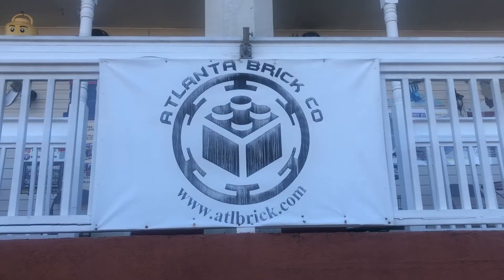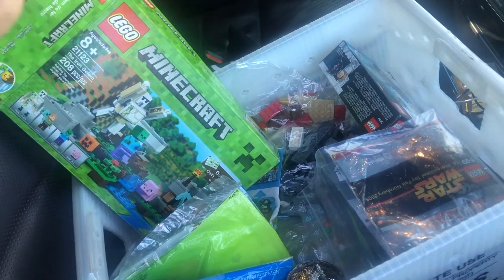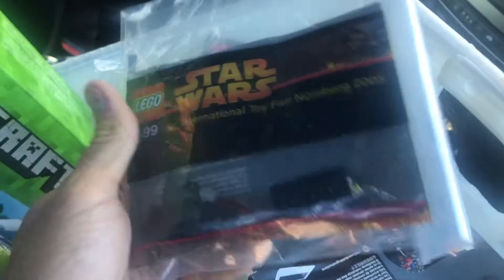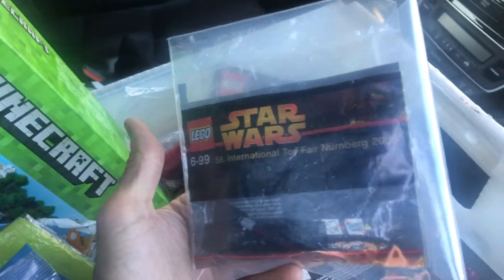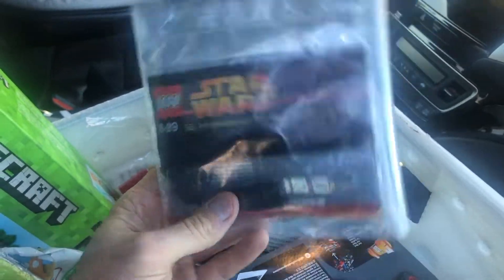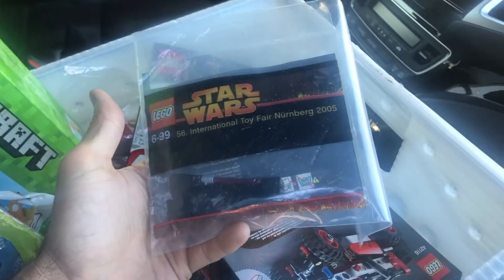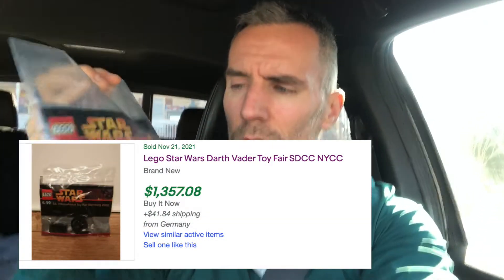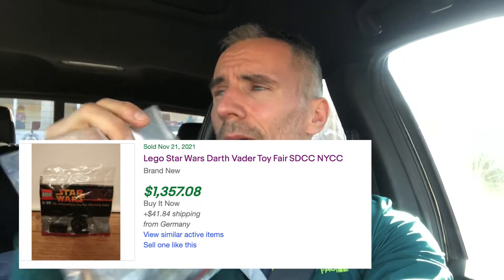Make Money on LEGO Treasures at the World's Largest Lego Building Store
One of my biggest reselling treasures to date. Profited over $1000 on this tiny piece of plastic! Enjoy a VERY VERY brief and incomplete walkthrough of Atlanta Brick Company Store - an absolute must see for any Lego fan. It's worth a visit and you can spend hours there looking through all their inventory and amazing setups. The current champions of the reality show LEGO MASTERS also work at this store.